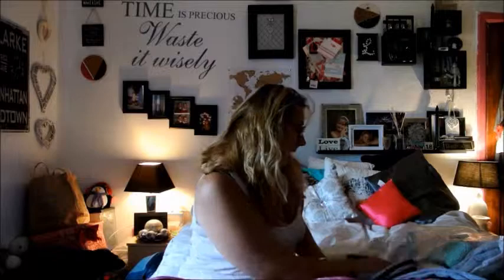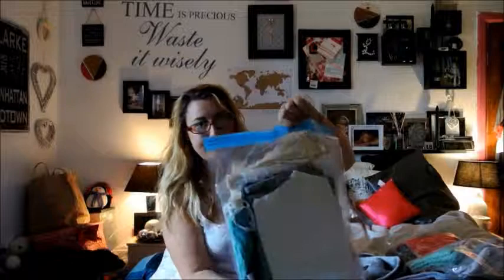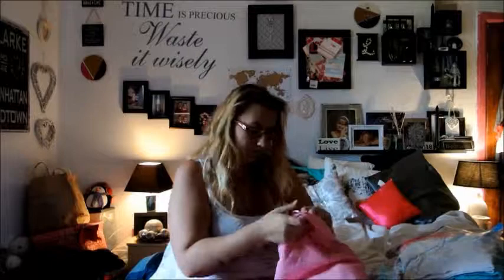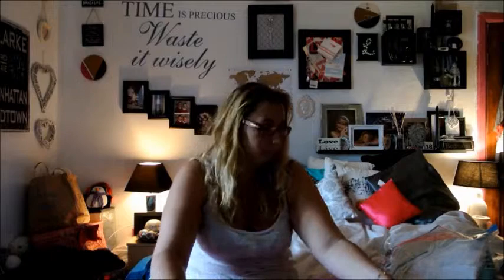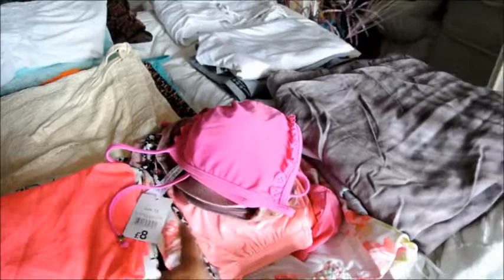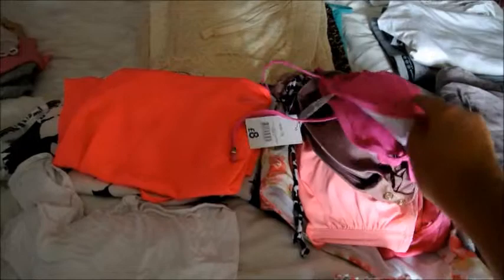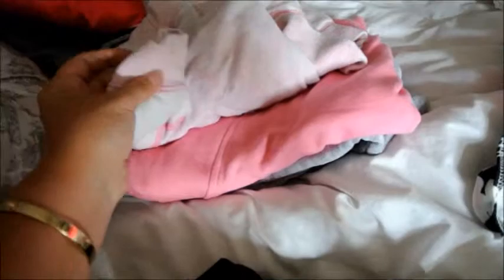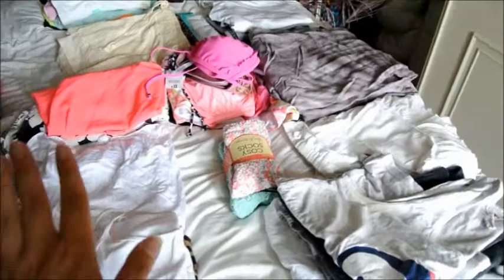| Travel | What I'm Packing - Clothes | lillexy2k7 - Leigh |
Find me at:
INSTERGRAM: LILLEXY2K7
PINTREST: barbiegirllexii